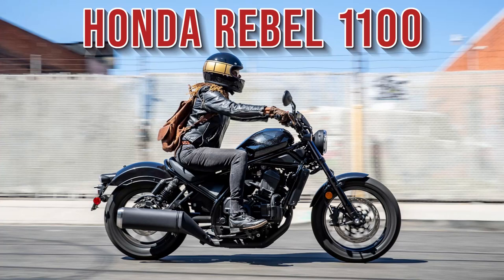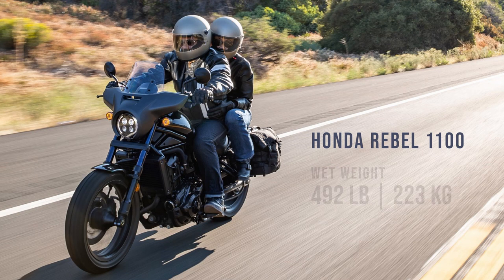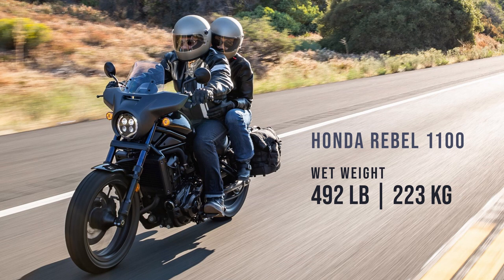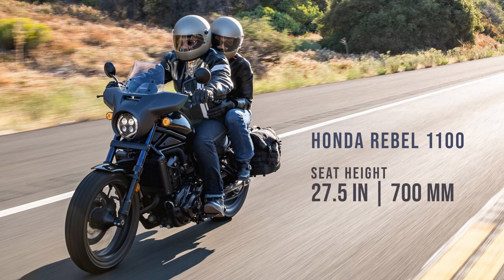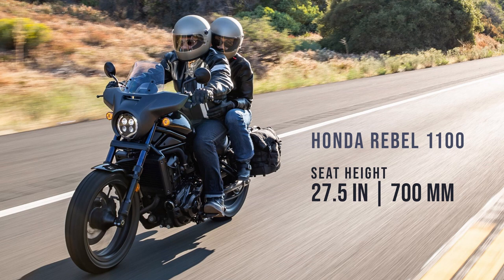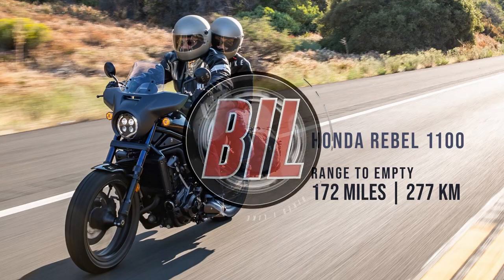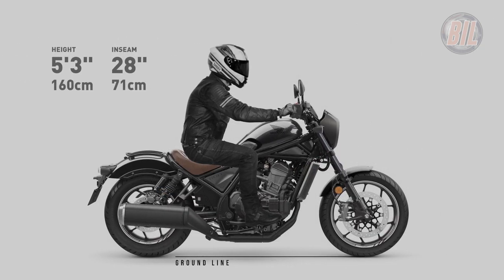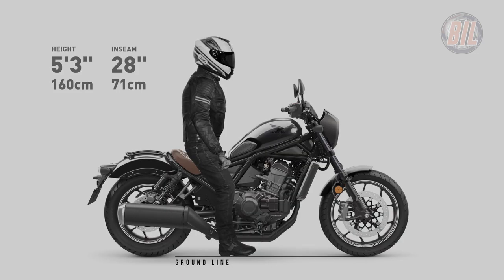Honda Rebel 1100. Right For You?